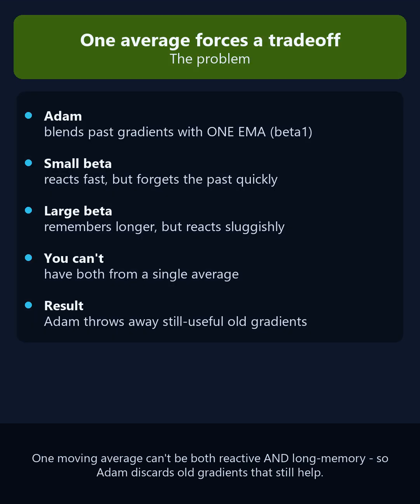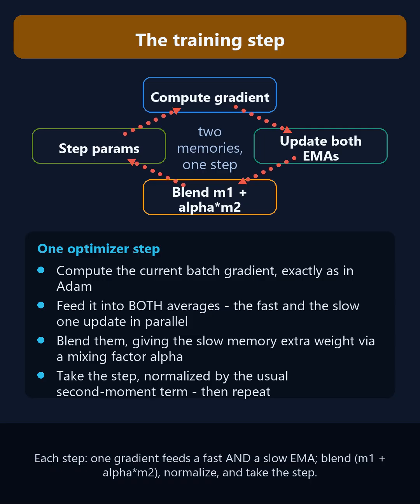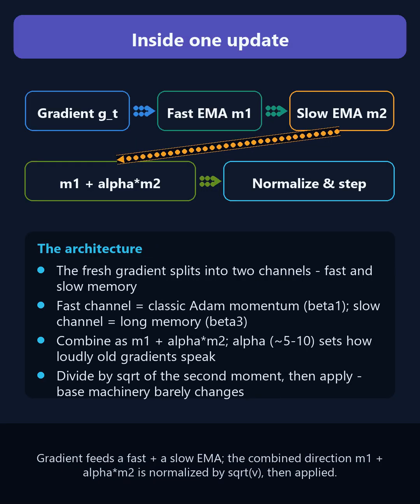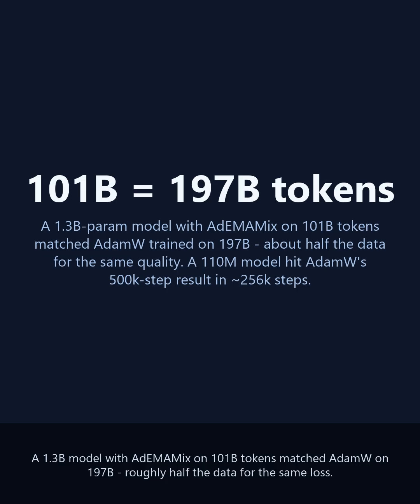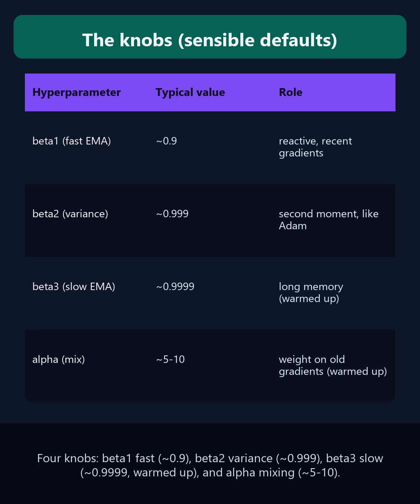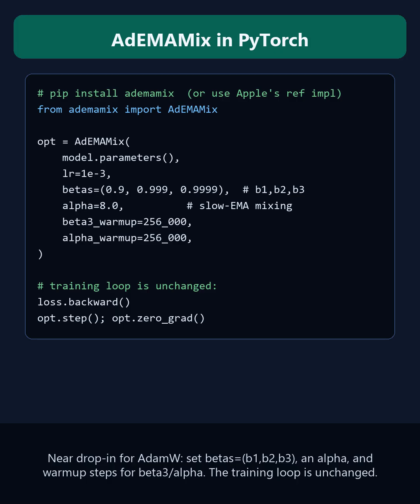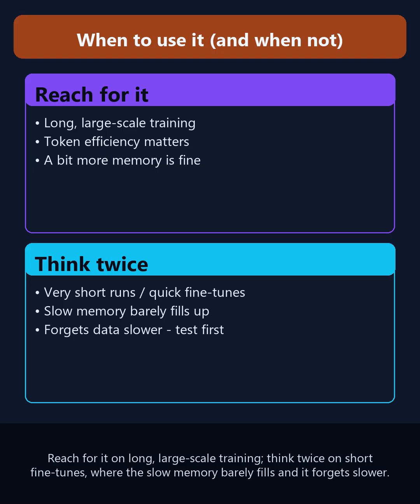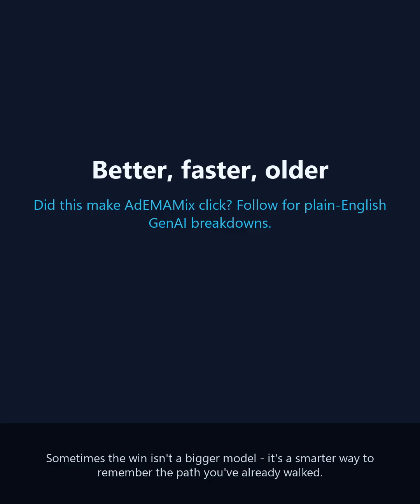The Optimizer That Cuts LLM Training Data in Half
Welcome to Suresh AI 360 Hub 🚀

This channel is dedicated to helping you learn Artificial Intelligence, Generative AI, and AI Engineering in a simple, practical, and real-world focused way.

In today’s fast-changing AI landscape, it’s not enough to just know the basics. You need to understand how modern AI systems actually work — and how to build them.

Understand how AI generates text, images, and video using modern models.

Learn how models like ChatGPT, Claude, Gemini work behind the scenes.

Understand how AI can think, plan, act, and solve real-world problems.

✅ Multi-Agent Systems
Learn how multiple AI agents collaborate like a team.

✅ Prompt Engineering
Master the skill of giving instructions to AI effectively.

Discover how AI connects with real-world data sources.

✅ Multimodal AI
Learn how AI can see, hear, and process multiple types of inputs.

✅ AI Engineering & System Design
Understand how production-grade AI systems are built.

👉 Concepts explained in simple language
👉 Real-world architecture explanations
👉 Focus on practical AI engineering
👉 Clear step-by-step breakdowns
👉 Industry-relevant topics and trends

This channel bridges the gap between:
📚 Theory → 💻 Real-world implementation

This content is designed for:

👨‍💻 Developers & Engineers
📊 Data Scientists & AI Enthusiasts
🎓 Beginners starting their AI journey
🧠 Professionals upgrading to GenAI

Whether you're just starting or already working in tech, you’ll find content that helps you grow.

🎯 MY MISSION

To help you:

✅ Understand AI concepts deeply
✅ Build real-world AI systems
✅ Stay ahead in AI and GenAI trends
✅ Become an AI Engineer / Architect

🔥 WHAT YOU’LL SEE ON THIS CHANNEL

• AI Explained (Simple & Clear)
• LLM Deep Dives
• AI Agents & Workflows
• Multi-Agent Architectures
• RAG & Vector Databases
• GenAI Project Ideas
• AI Tools & Frameworks

Stay updated with the latest trends in:
👉 AI Agents
👉 Generative AI
👉 Automation & AI Workflows
👉 Agentic Systems

Want specific topics? Let me know what you want to learn next.

Artificial Intelligence, Machine Learning, Deep Learning, Generative AI, LLMs, AI Agents, Multi-Agent Systems, RAG, Prompt Engineering, LangChain, FastAPI, AI Workflows, Automation, Multimodal AI, Computer Vision, AI Architecture

Let’s build the future with AI together.